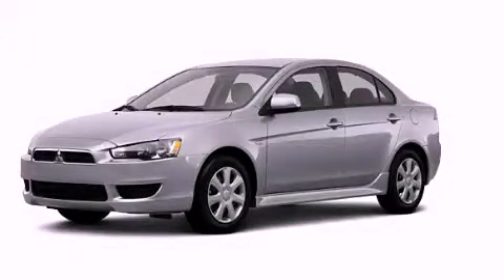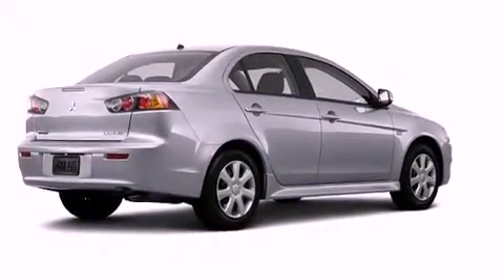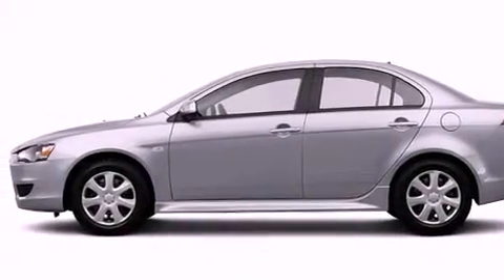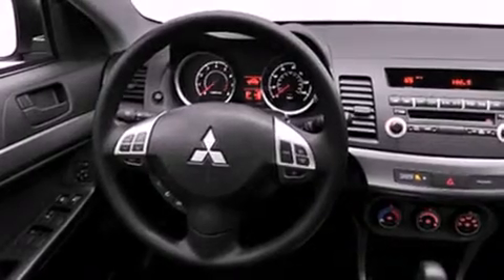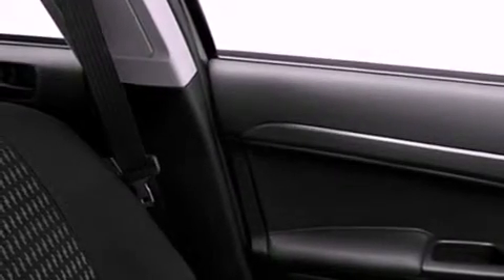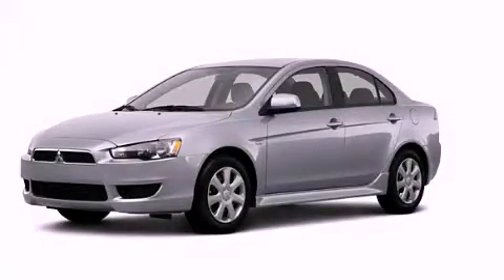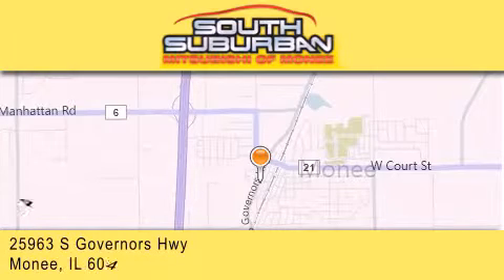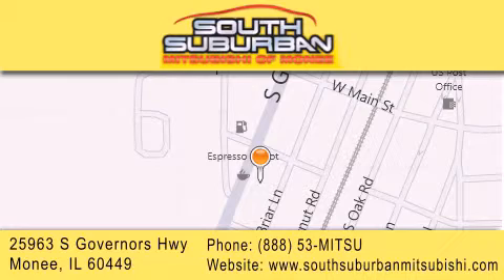2013 Mitsubishi Lancer Orland Park IL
Year : 2013
 Make : Mitsubishi
 Model : Lancer
 Engine : 2.0L
 Trans . : Not Specified
 Exterior : Apex Silver Metallic
 Miles : 5

 Stock : 2872

 25963 S. Governors Hwy

 2013 Mitsubishi Lancer Monee IL